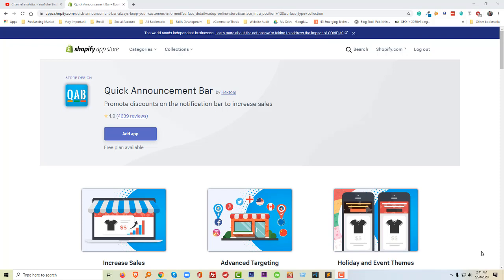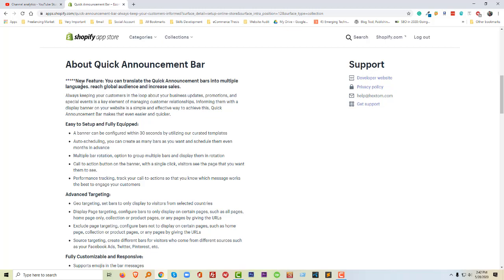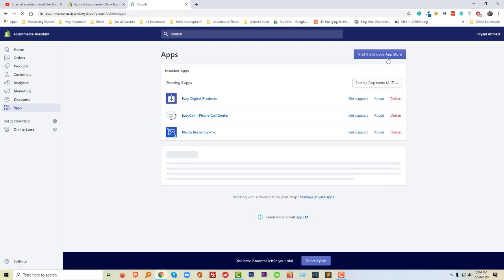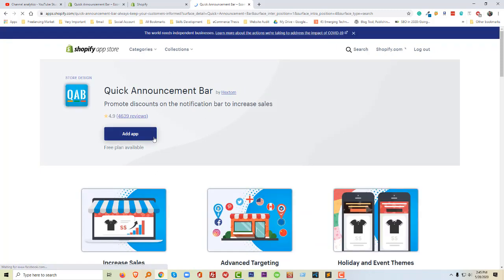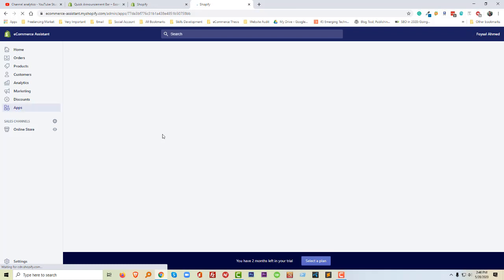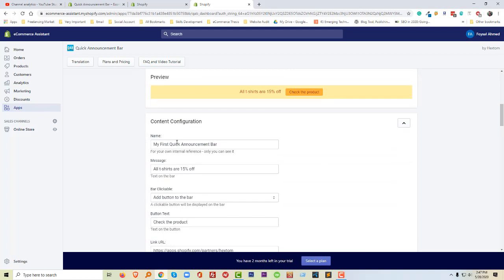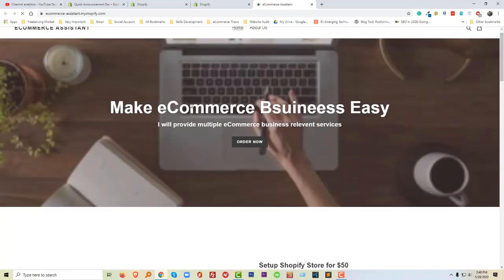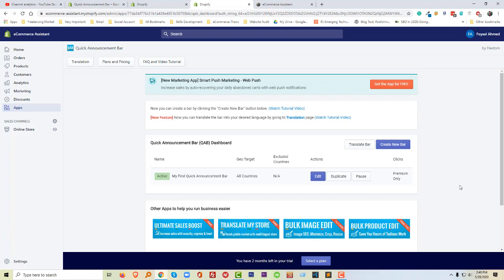How to Add Quick Announcement Bar on Shopify Store ✅ Shopify Tutorial for Beginners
💻 Welcome to *  *

📝 Video Description: How to Add Quick Announcement Bar on Shopify Store ✅ Shopify Tutorial for Beginners

🌐 Services
Transform your e-commerce journey with expert services:

📲 Stay Updated
Follow us for valuable insights and updates: